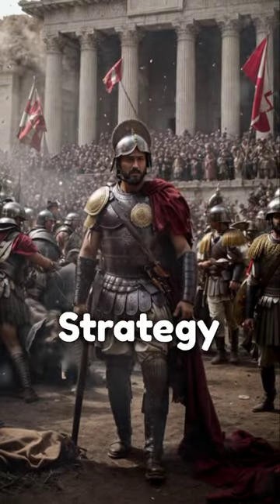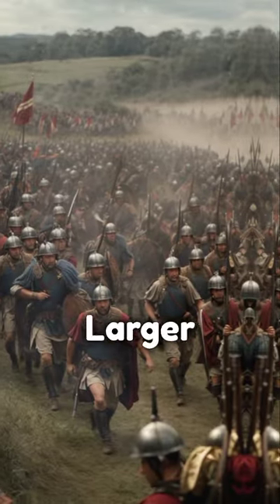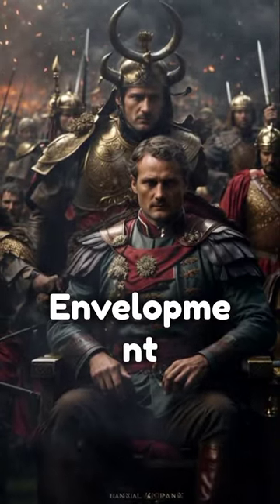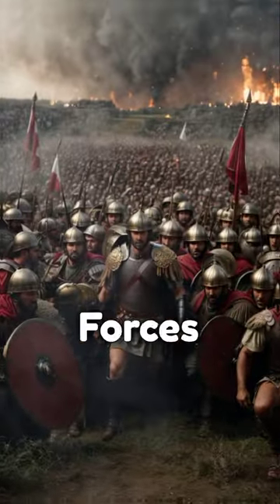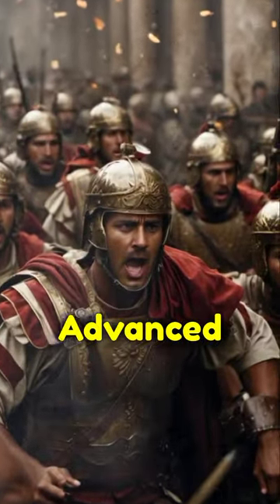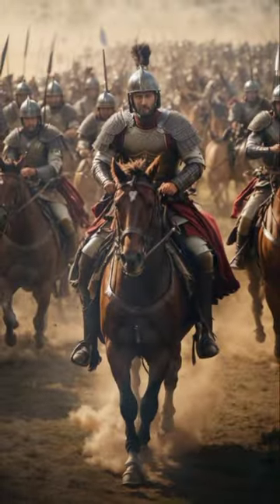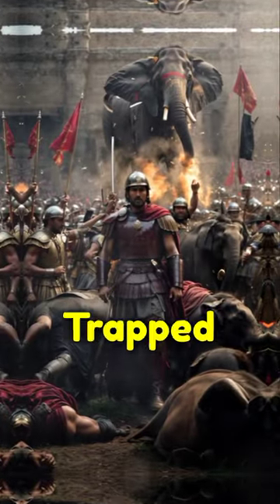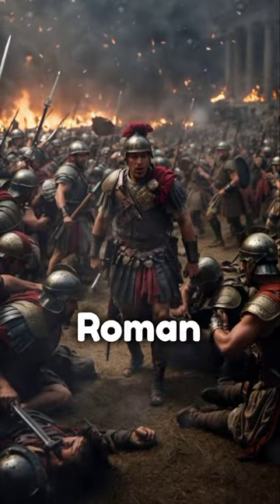Unveiling the Genius: How Hannibal's Battle Strategy Crushed Rome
Description:
In one of history's most astonishing feats, the Carthaginian general Hannibal outwitted the Roman army in a battle that has become legendary: the Battle of Cannae. This video delves deep into the annals of history to unveil the genius behind Hannibal's battle strategy, which not only defied the odds but also crushed Rome's forces.

During the Second Punic War, Hannibal faced a formidable Roman army led by Consuls Varro and Paullus. What made this battle strategy so remarkable was its sheer audacity and brilliance. Hannibal set his forces in a convex formation, daring the Romans to attack the center of his line. As the Roman legions advanced, Hannibal's infantry appeared to retreat, drawing the Romans further into their trap.

The turning point came when Hannibal's cavalry, positioned on the flanks, charged forward. They encircled the Roman army, attacking from both the sides and the rear. This brilliant double envelopment strategy trapped the Romans, turning the battle into a devastating victory for Hannibal. Thousands of Roman soldiers were killed, and this battle strategy has been studied by military tacticians for centuries.

What can we learn from Hannibal's genius? How did he orchestrate such a remarkable victory against all odds? Join us on this journey into the past as we unravel the tactics, the psychology, and the sheer audacity behind the Battle of Cannae.

🔥 Don't miss this opportunity to gain insights into history's most brilliant minds.